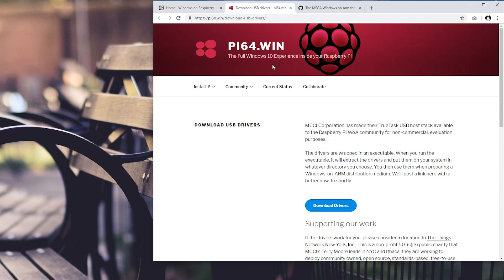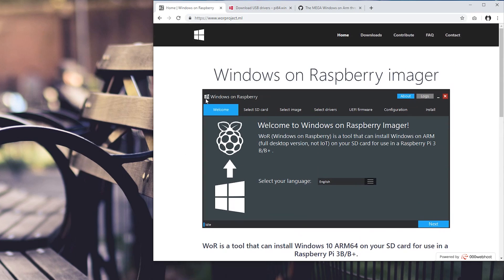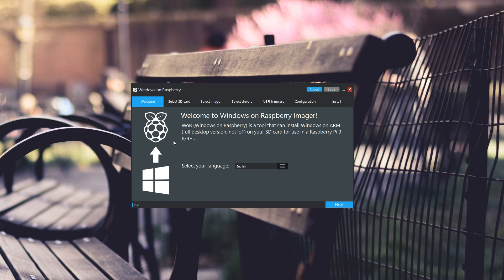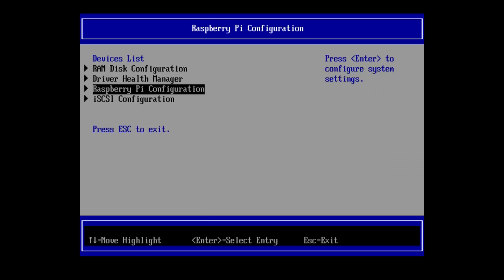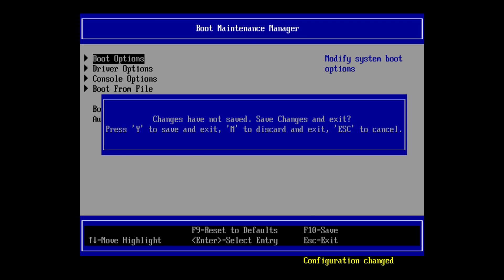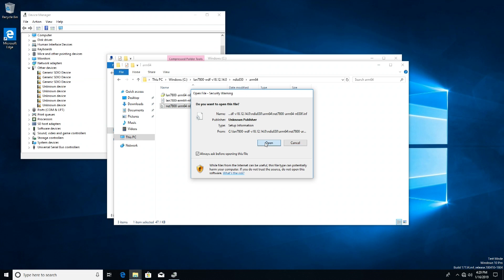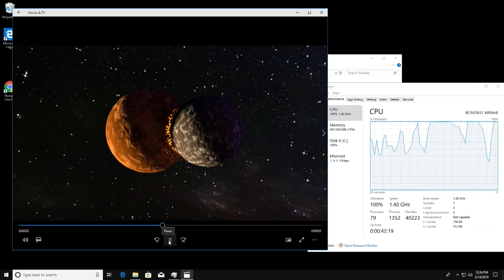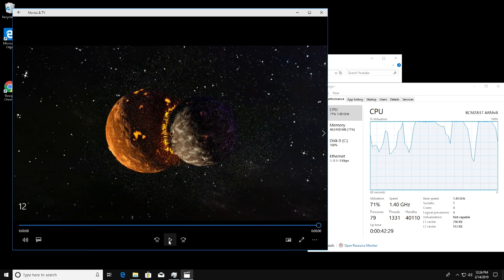Windows on ARM for Raspberry Pi Updated Install w/ Internet!!!!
Super exciting news!!! we finally got internet working on the raspberry pi equiped with mcci usb drivers and microchip ethernet drivers!!! This video will be an updated install video to my preview windows 10 install videos for the raspberry pi. hope you enjoy!

How to install windows 10 WoA on raspberry pi 3 using a simple tool created by mariobalanica.

credits:
nt authority
andreiw
daveb778
folkor2k18
driver1998
thchi12
googuulator
ash-bash
mariobalanica
and everyone in the issue thread linked below

○○○ LINKS ○○○

raspberry pi 3